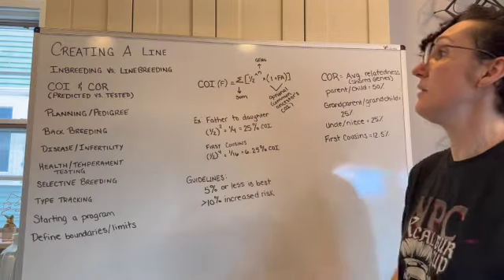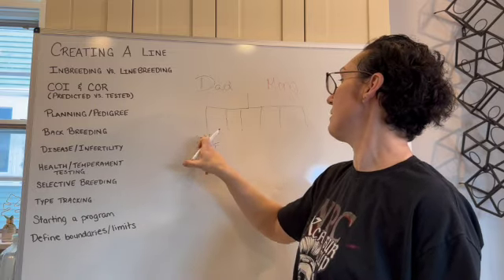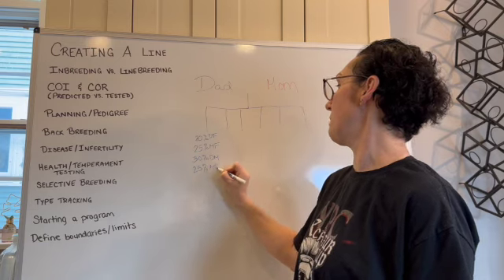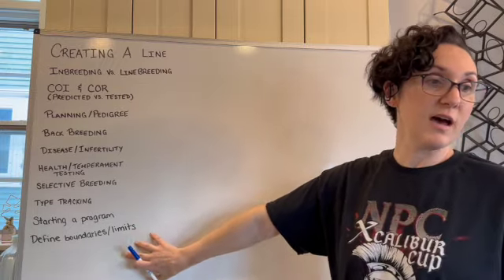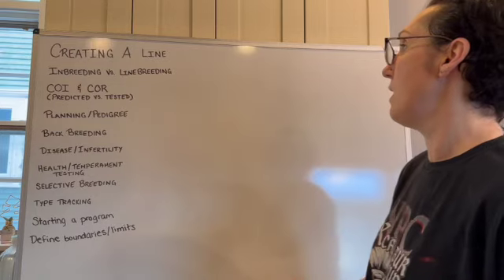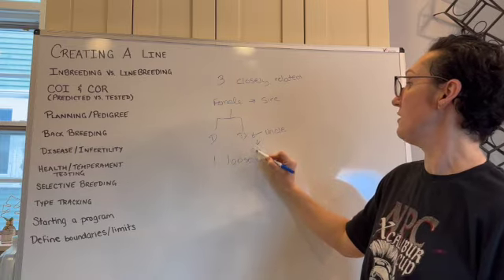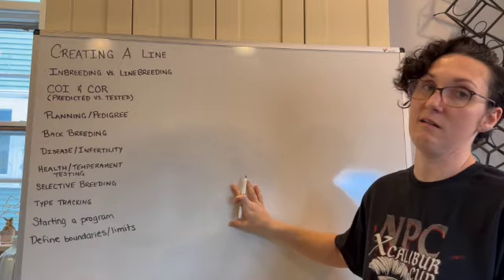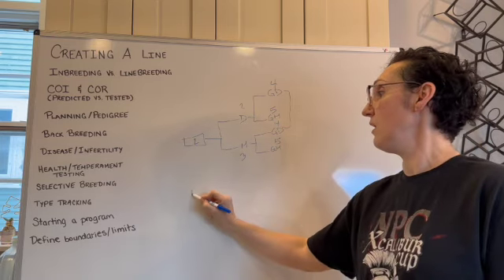Creating a Line, COI, COR, and Limits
I wanted to create this video just to open the door to more conversation around inbreeding, line breeding, and the associated risks. A lot of breeders can tell you their favorite lines or may have dogs from those lines already but the considerations behind the creation of those lines and making your own are something we should discuss! How do you calculate COI and COR? What do they mean for your program? How closely related should your pairings be? When and how do you outcross? How do you track your progress in creating your own lines?

All of this and more in today's video! I hope you'll add your own ideas, experiences, and questions to the conversation.